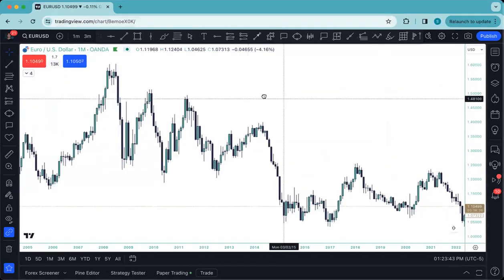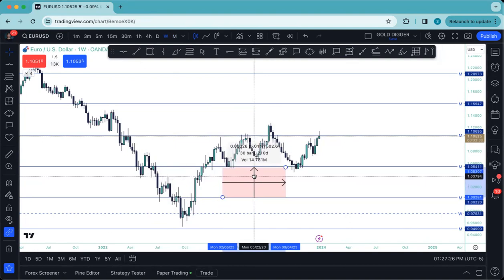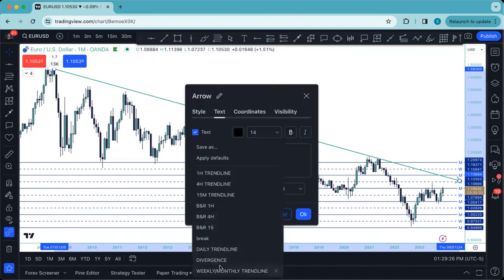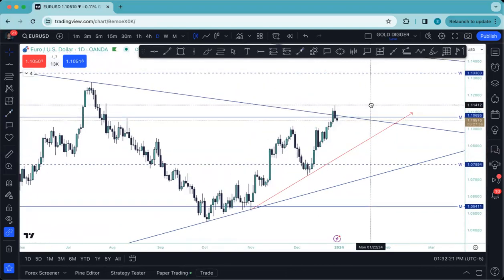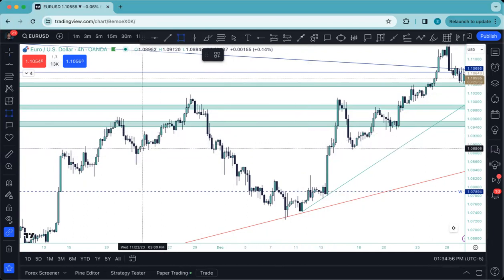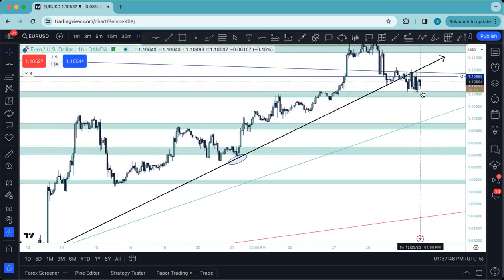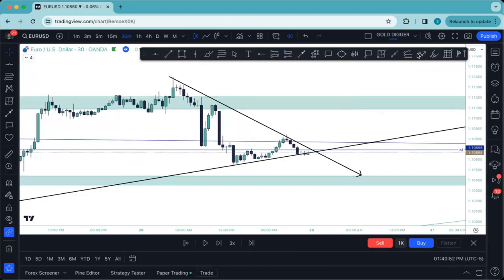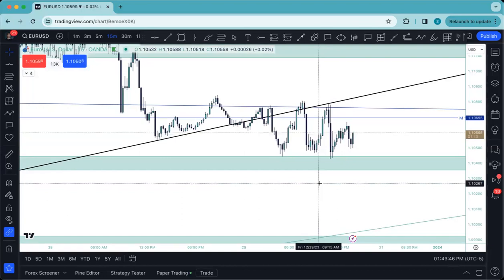How to do a TOP DOWN ANALYSIS ON TRADING VIEW